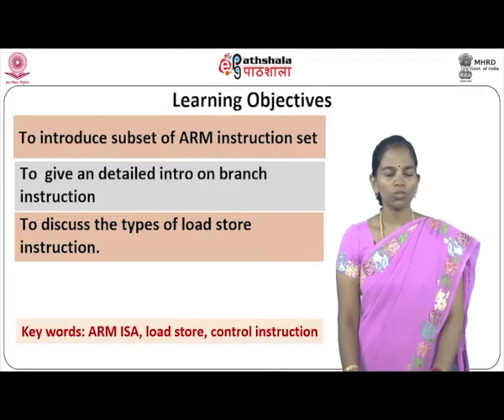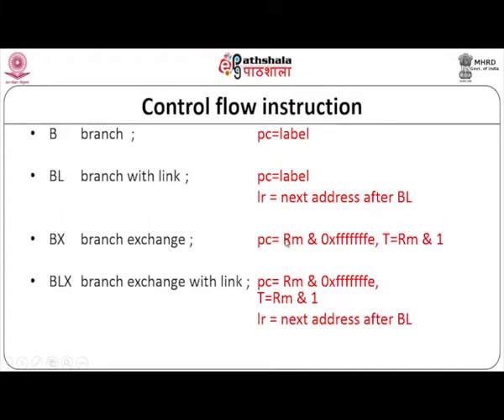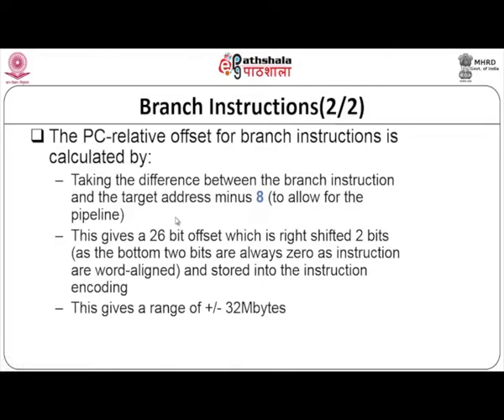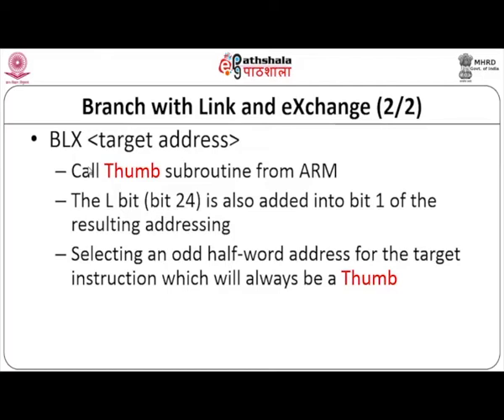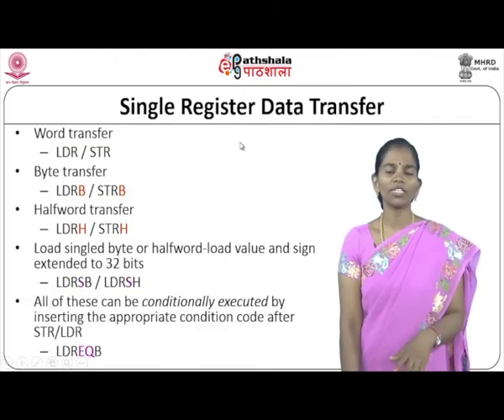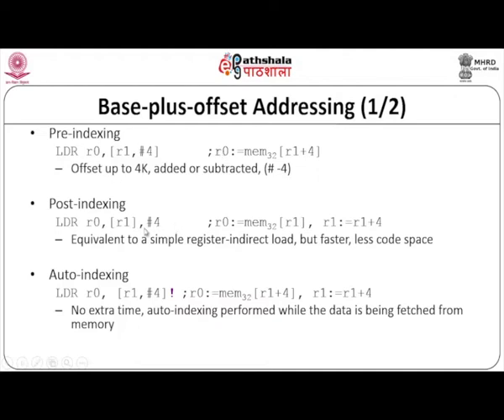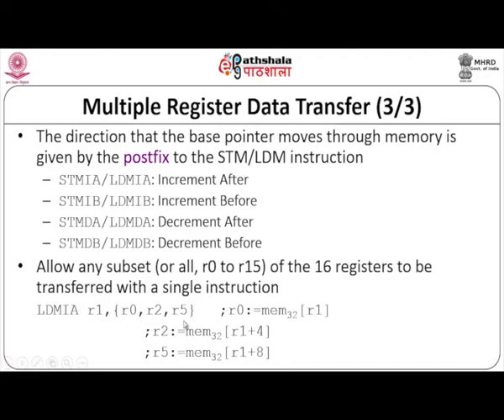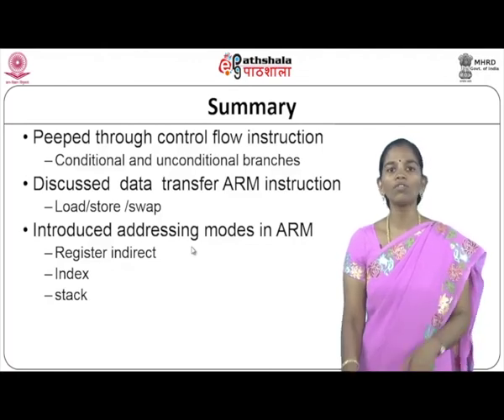ARM Insruction Set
Subject:Computer Science
Course :Embedded Systems